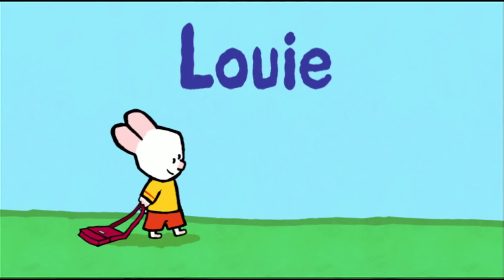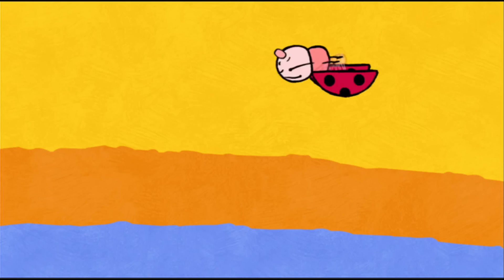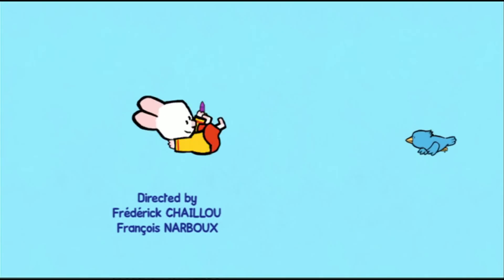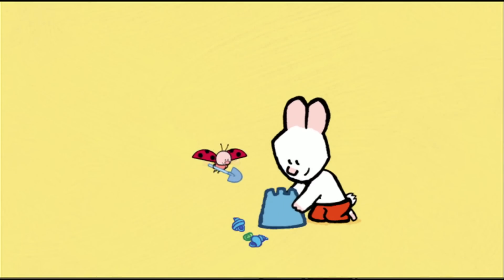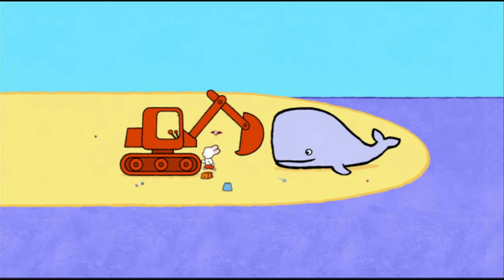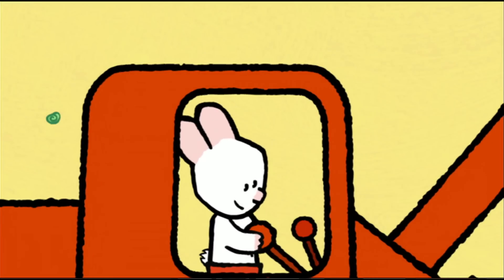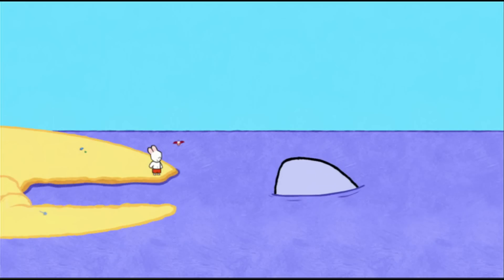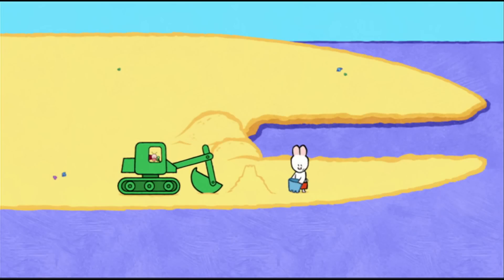Digger - Louie draw me a digger | Learn to draw, cartoon for children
*** Louie draw me a digger ***
Louie and Yoko are together on the beach when a whale is beached on the sand. How will they get it back into the water? The whale’s too heavy to carry, so they’ll have to dig a channel for the seawater to reach it. To do this Louie draws a digger. Cartoon for kids - 2 hours of Louie : Vehicles compilation #3 HD